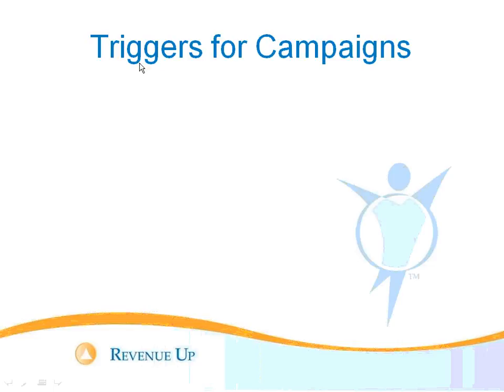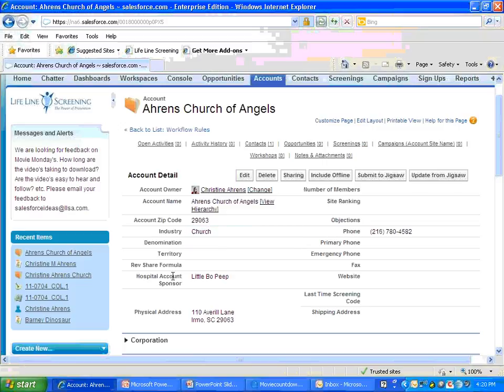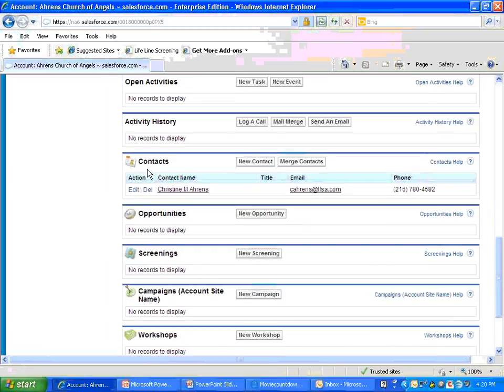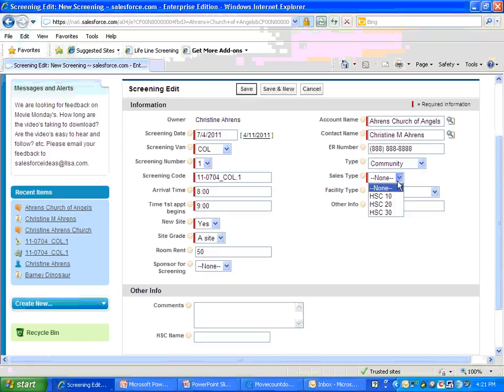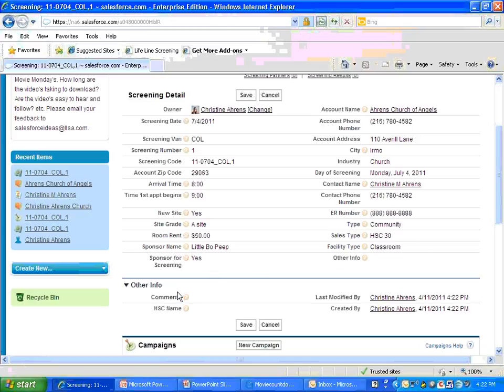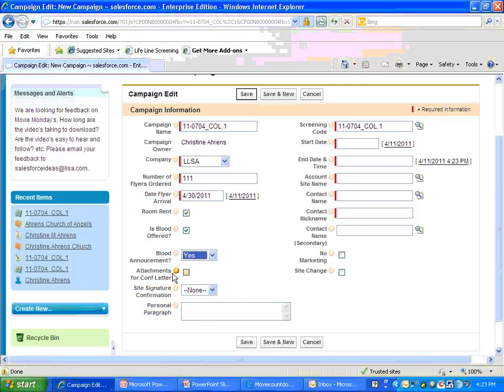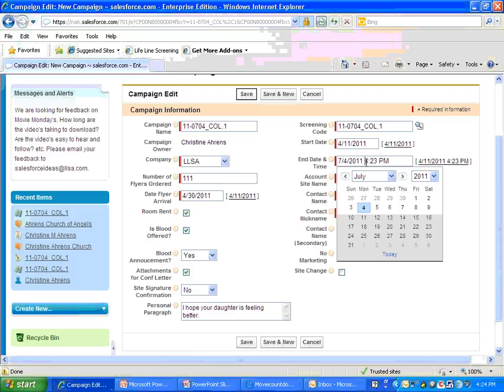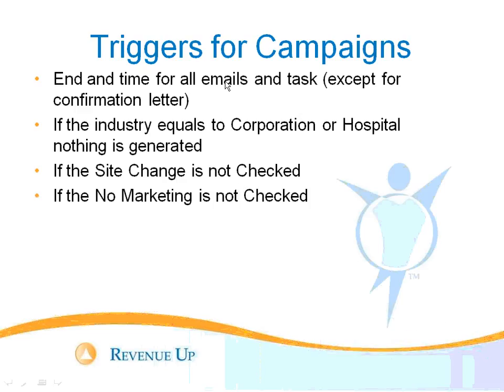Movie Monday 11 0411 Part 1